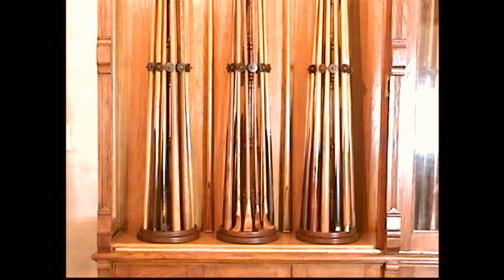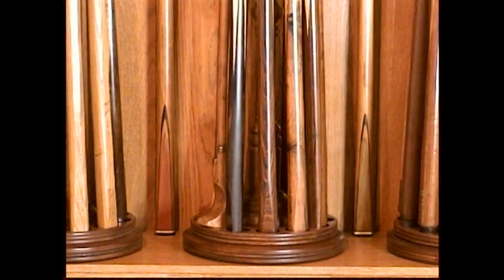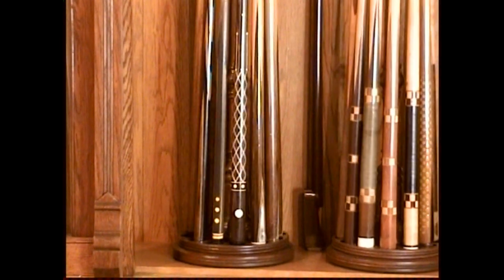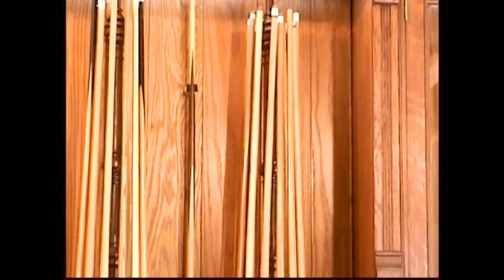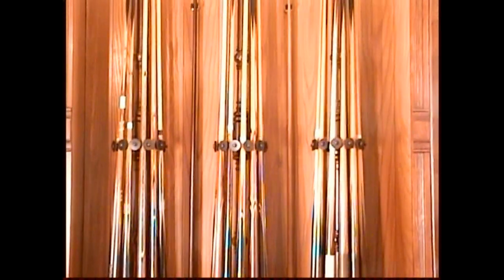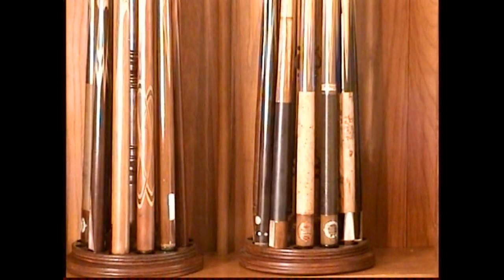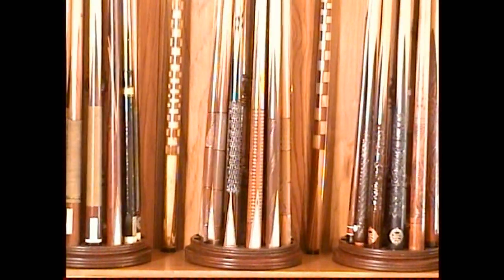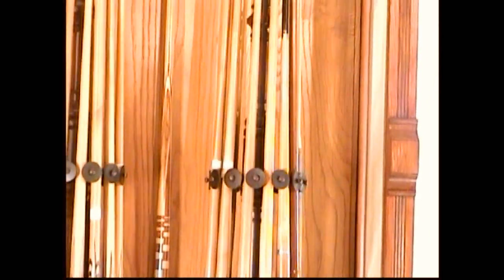BILLIARD ANTIQUE CUES VIDEO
This approx. 18 minute, DIY video demonstrates how our late 1800s, cleverly modified showcase, with its 12 revolving spindle style cue racks, makes it possible to admire each of the 144 cues they hold. The display case is 18 ft. long, made entirely of oak, and is just under 8 ft. tall. It comes apart easily and can be transported in a commercial van or 10' - bed pickup. We live near Iowa City, IA. You can email us at: and you can see all 176 cues we're selling - as ONE LOT - by visiting our and navigating through the series of "Museum" pages, beginning which show each and every cue up close. This collection took 40 years to build, and is without question under-priced at $295,000, including the beautiful antique, fully-functional and well lighted display case.